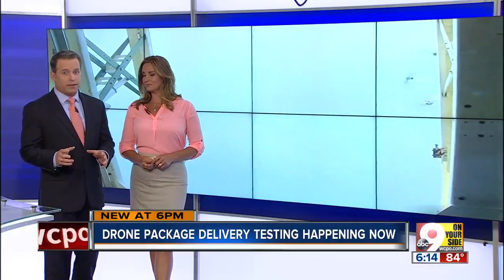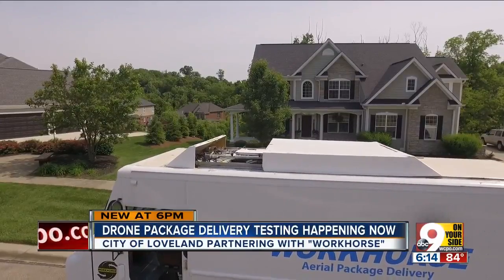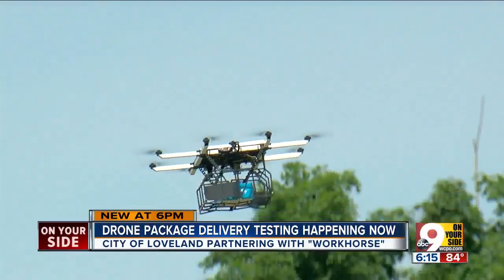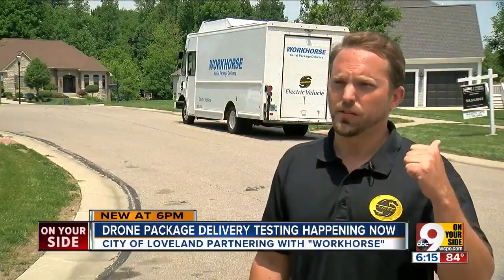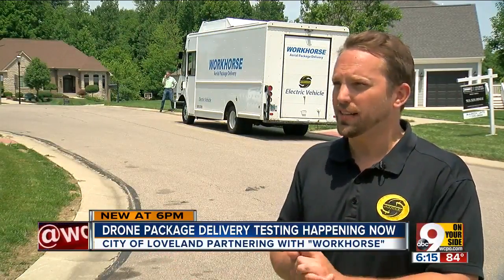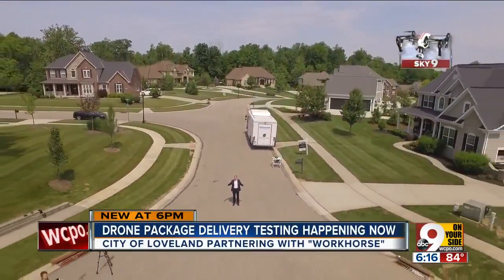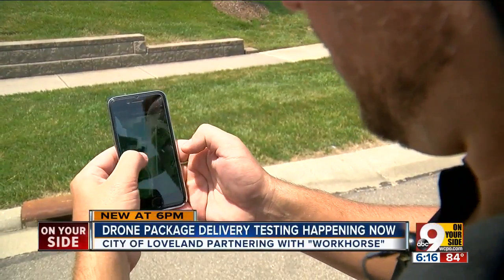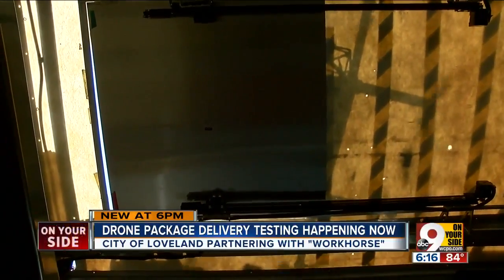Ohio company, Workhorse, testing truck-based drone delivery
Drone delivery may be closer to reality than you think!  And not only in England, where Amazon is testing it. A Loveland, Ohio, company is testing it in its own neighborhood. The idea is that the drone is an assistant to the truck driver.  We flew Sky9 along with a test flight Thursday. Workhorse calls this drone HorseFly. Once loaded, it launches from a delivery truck and soars to its destination autonomously.  It can lower a package from 15 feet at a location you set.